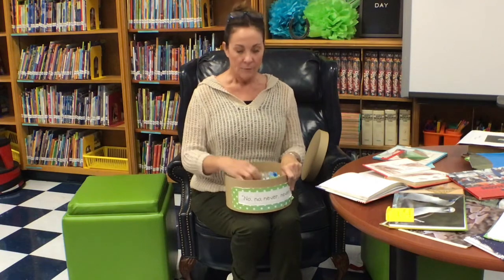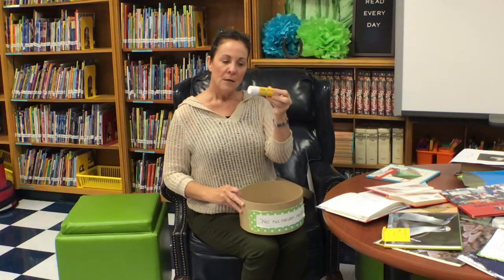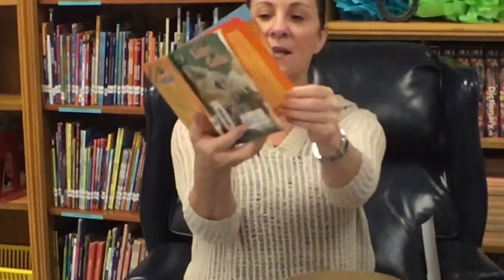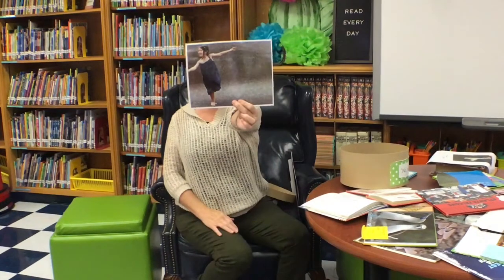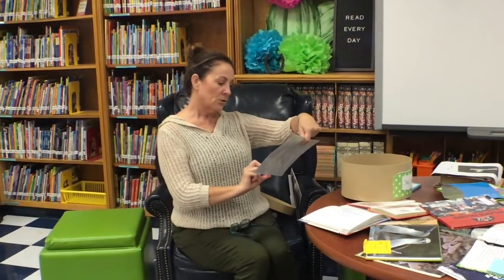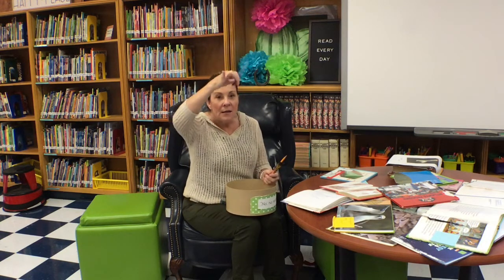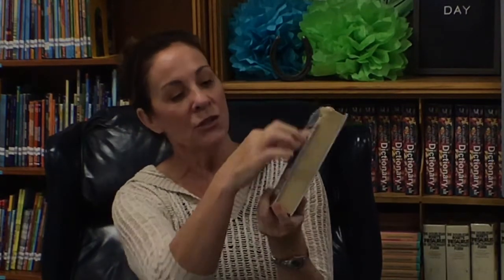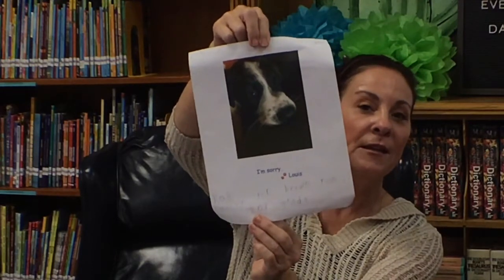No, No, Never, Never!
Book care for Britt David Magnet kindergarten!